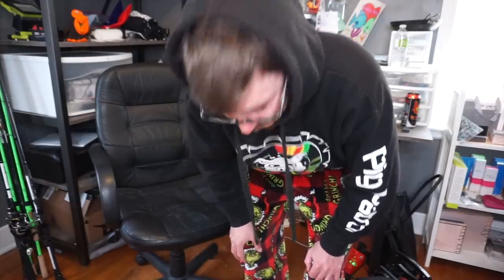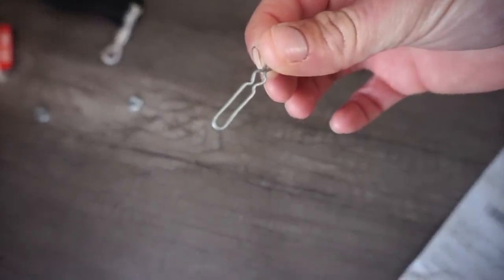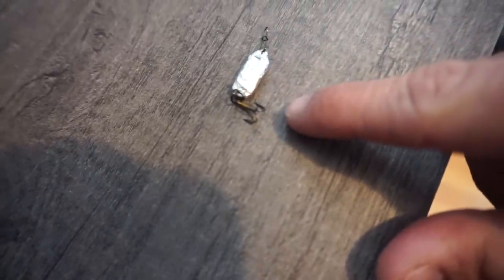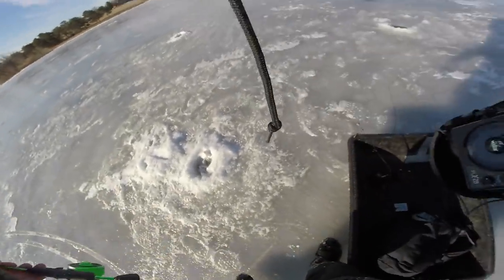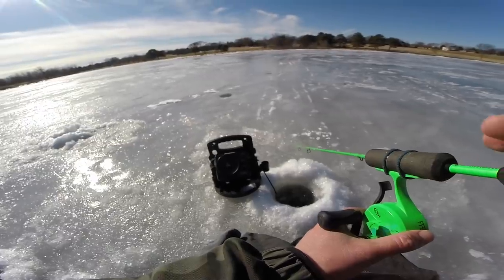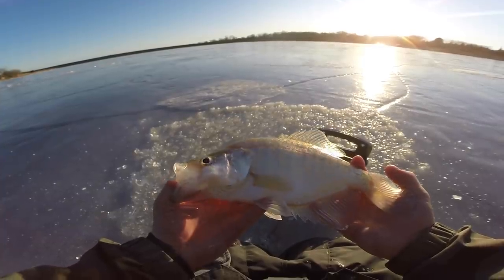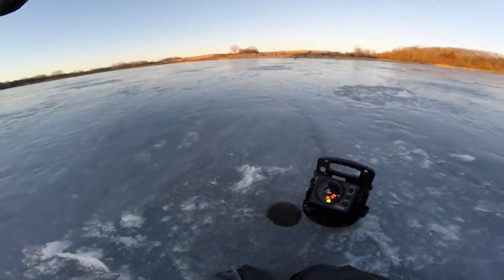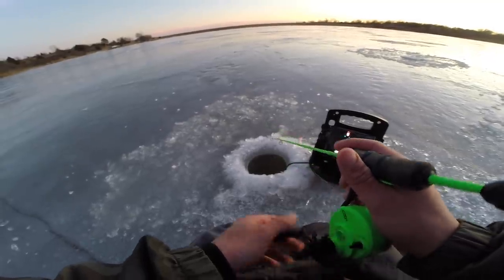DIY Hardware Store Lure Building Challenge!!! - Paper Clip Edition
Who's ready for open water, and warm weather? You know I am when I start doing dumb sh*t like this.. It was still mildly entertaining though. Comment ideas for other lure challenges. Or don't. Either way.